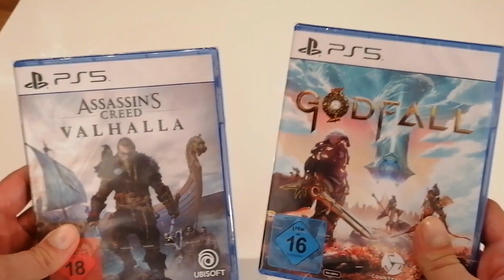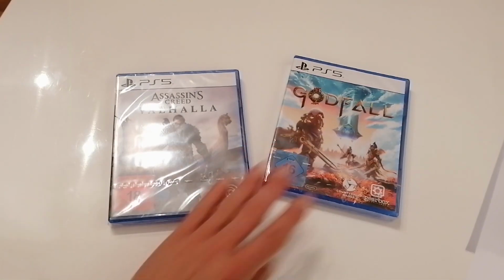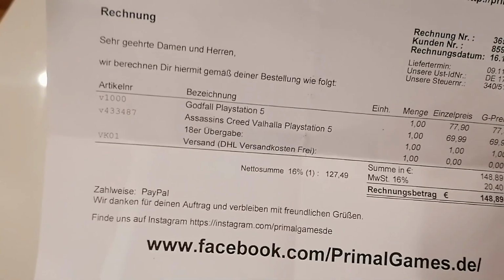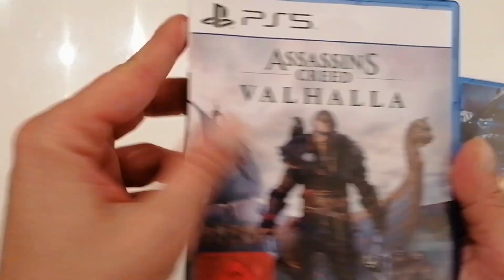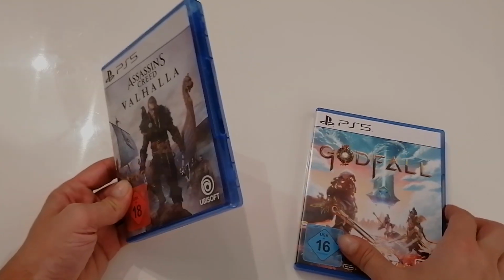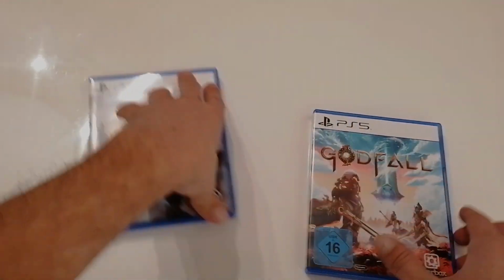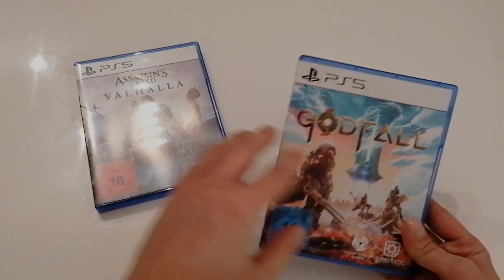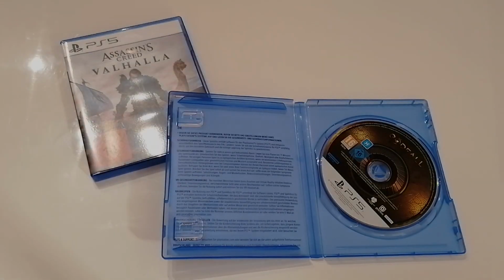Unboxing Godfall (PS5) & Assassin's Creed Valhalla | Playstation 5 Games Unboxing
I just have received my first two Playstation 5 Games: Godfall and Assassin's Creed: Valhalla and I am very suprised if Sony has changed something within the boxes.

So right now, just for you I will unbox Godfall (PS5) and also the PS5 Version of Valhalla and I will also tell you how much I paid for them.

I will also compare the box size to the size of the PS4 boxes and for sure the content :)

🌟 PC EQUIPMENT:
MSI GL73 8RE-691 Laptop
Intel Core i7-8750H (6x 2,2GHz)
16 GB DDR4 RAM
Nvidia GeForce GTX 1060
240GB Kingston A1000
Kingston A1000 960 GB
Razer Naga Epic Chroma Mouse
Elgato HD60
Elgato Greenscreen